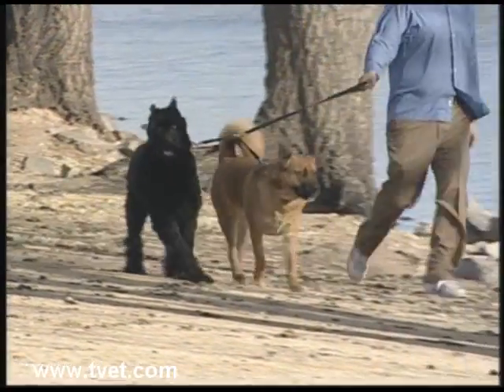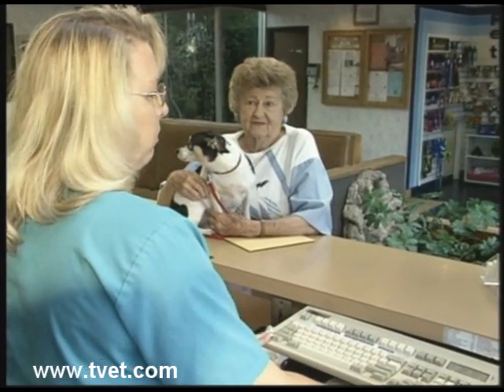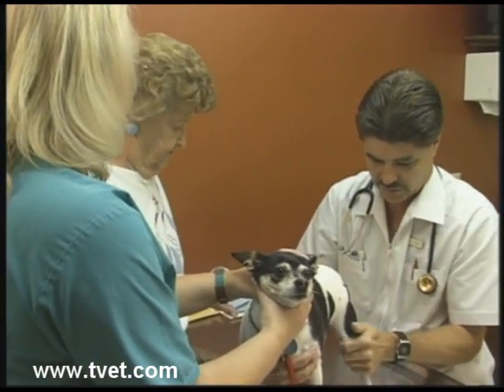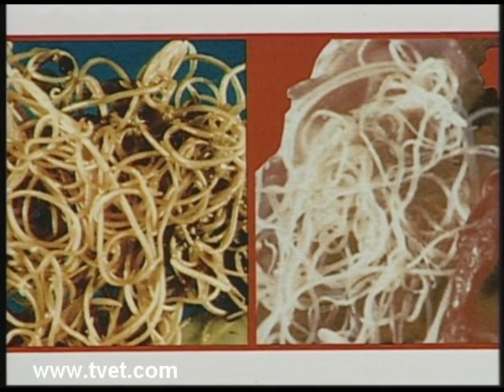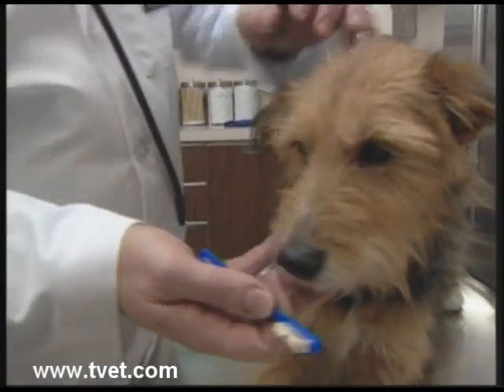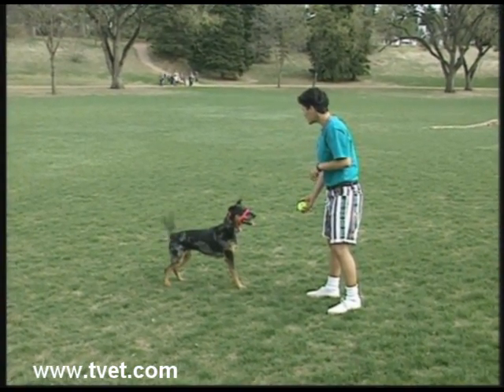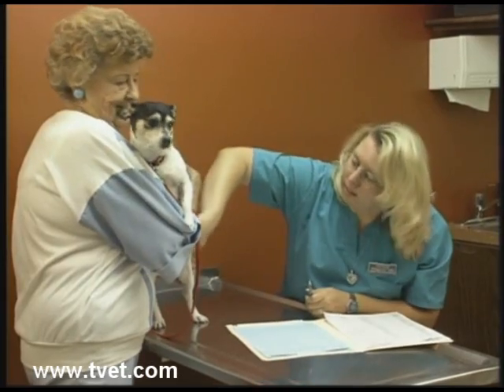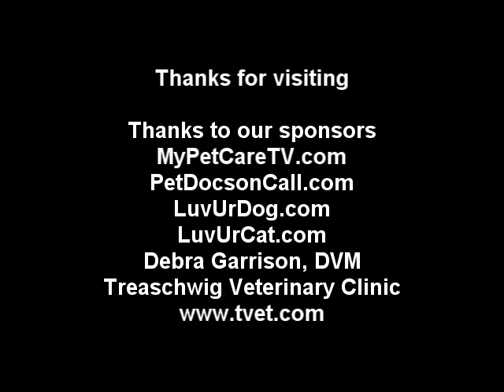Save Money on your Pet's Veterinary Bills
Taking preventive measures with your pet's health care will actually save you money by preventing disease and problems.